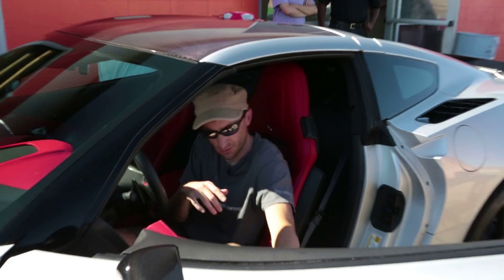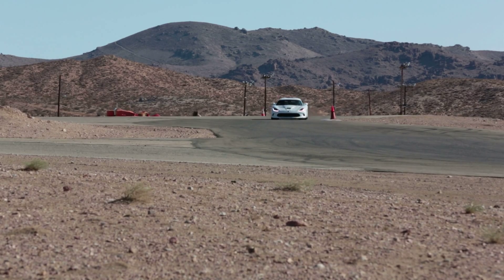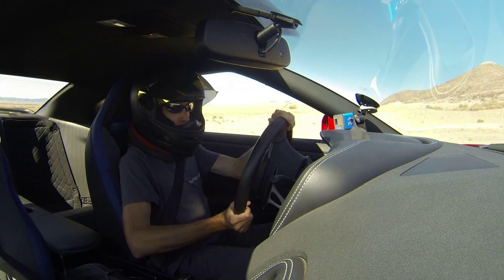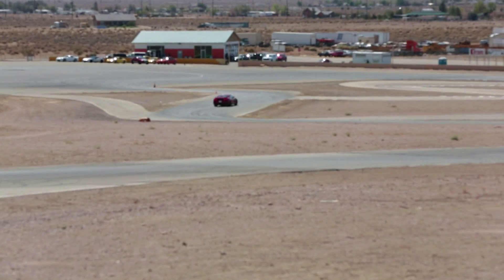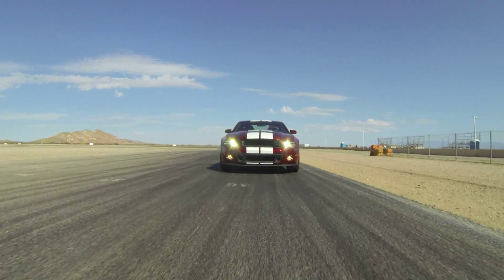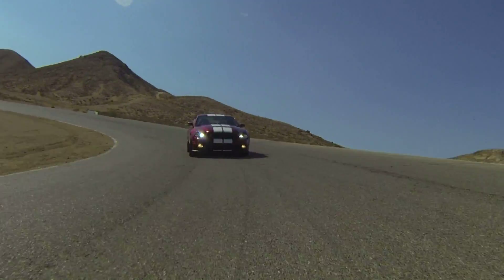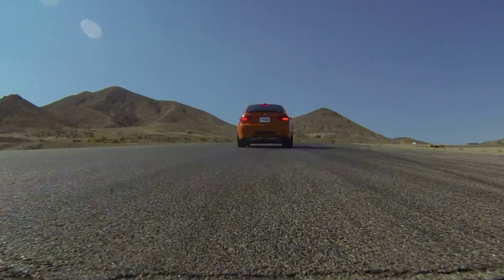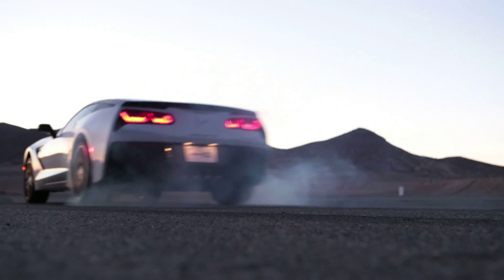Corvette Stingray vs The World | Track Tested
With the keys in hand to a 2014 Chevrolet Corvette Stingray, Edmunds.com gathered a variety of performance cars of various prices, power and personality at Willow Springs International Raceway to see how the C7 stacks up to the world's best. Other cars include the SRT Viper, Nissan GT-R, Porsche 911, Porsche Cayman S, Ford Shelby GT500 and BMW M3.